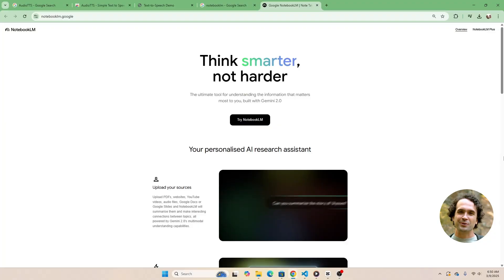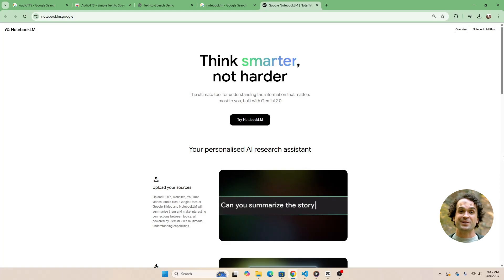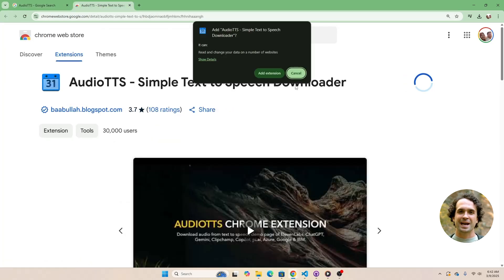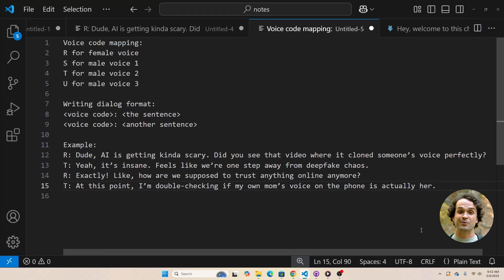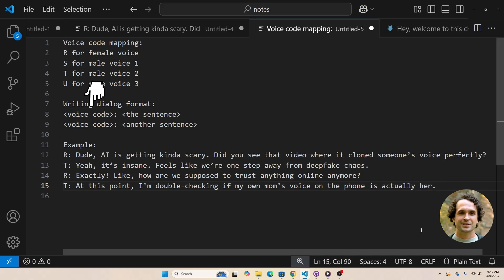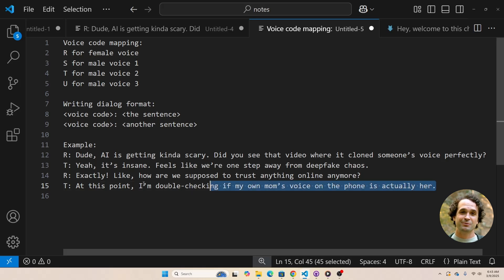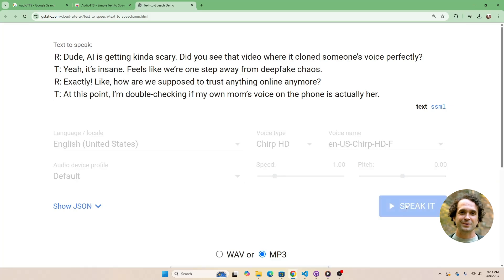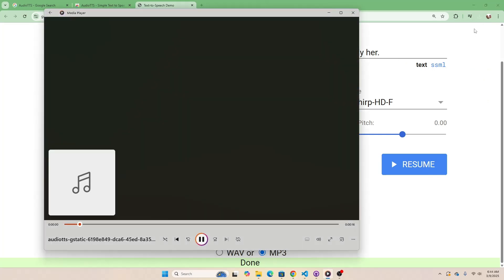Create Custom Podcast Dialogue Audio Without Using NotebookLM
You probably already know that Google’s Notebook LM can generate podcast dialogue audio just by inputting a link or supporting document. But the downside is, we can’t modify the dialogue—it just gives us the final result as is. So, follow this video to learn how to make your own custom podcast dialogue audio!